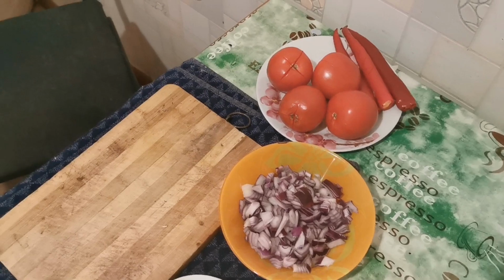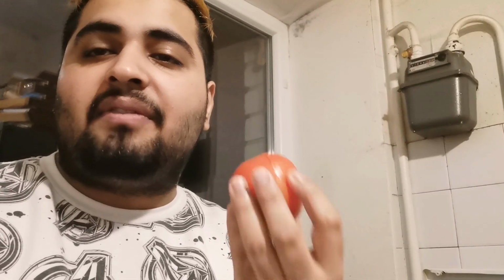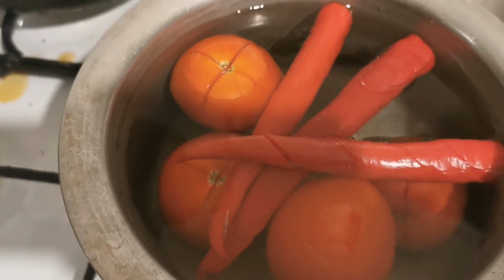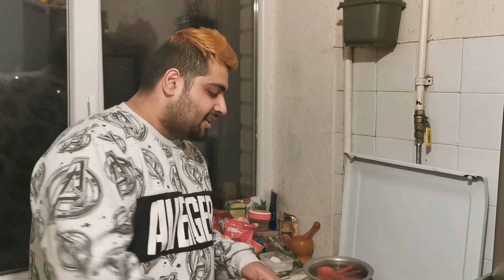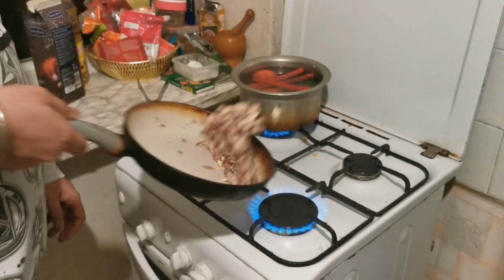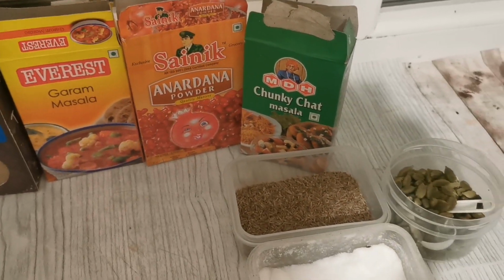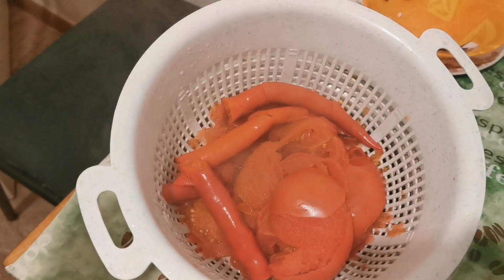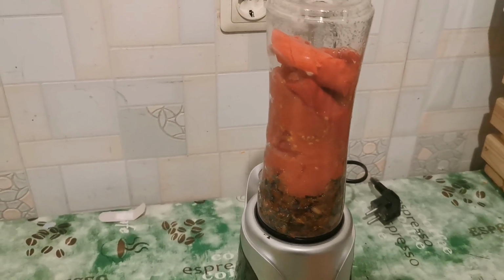Special MOMOS SAUSE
Hello to all my subscribers and future subscribers 😊😘in this video I shared my cooking skill as I am cooking momos sause which is very delicious. This sause can be used with different items such as pasta, Maggi, grill sandwich and on sides of paranthas. Hope you will try to make it and enjoy it.